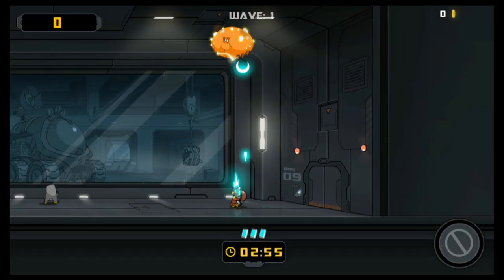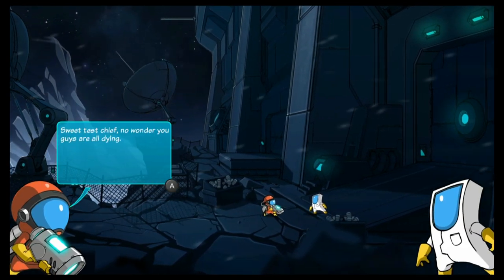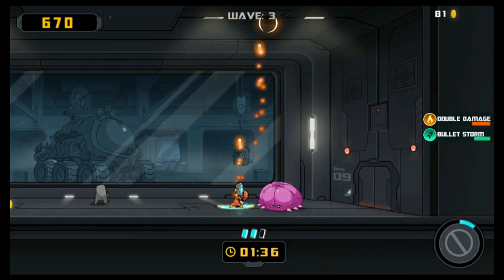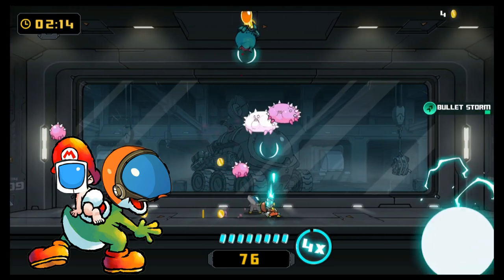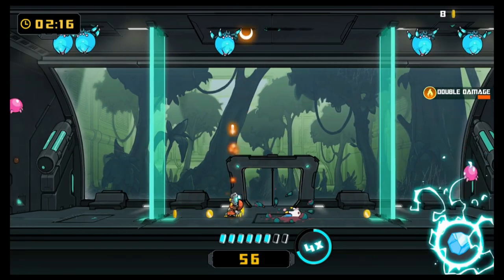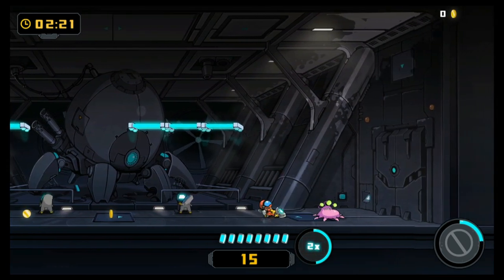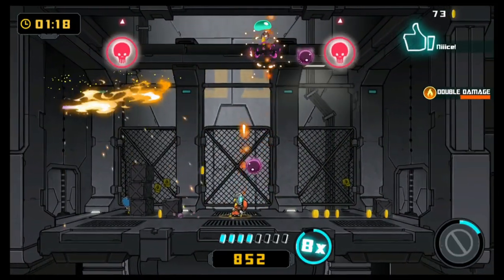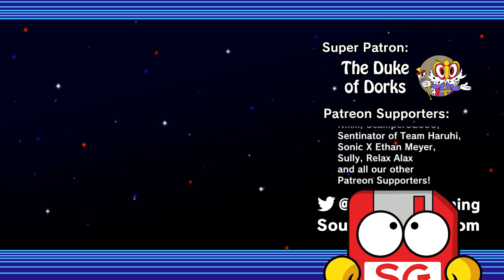The Bug Butcher (Nintendo Switch) Review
LIQUID12A responds to a distress call to deal with some bugs...giant bugs, in The Bug Butcher for Nintendo Switch.

A special thanks to all our patrons, in particular, our super patron the Duke of Dorks